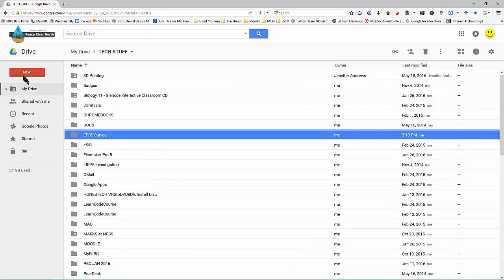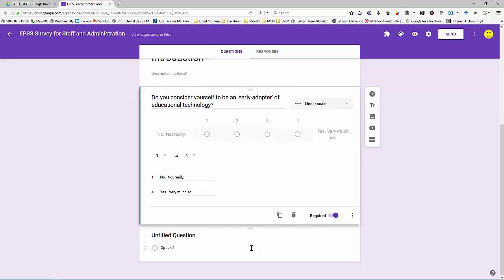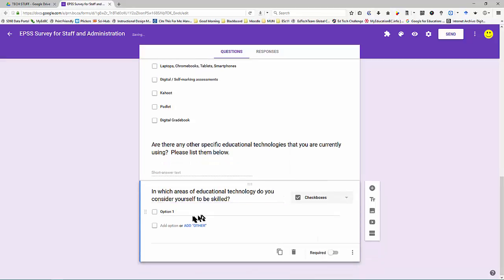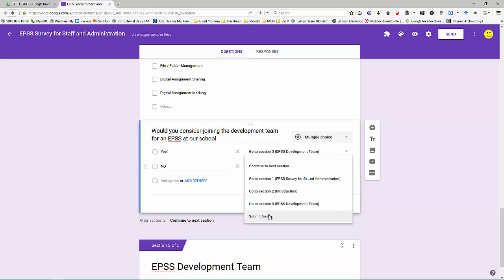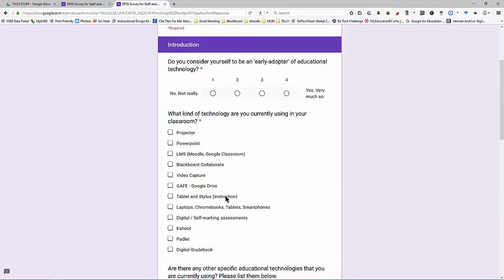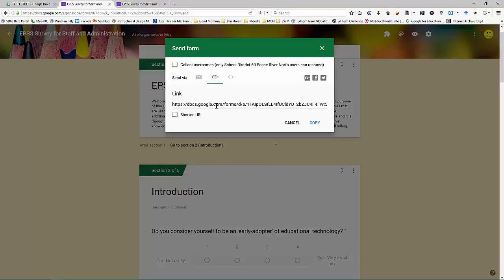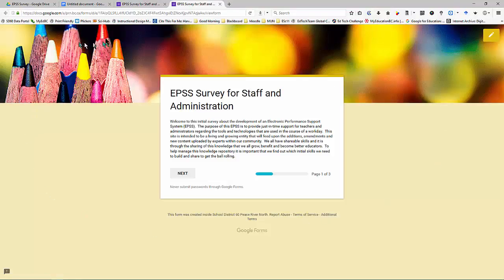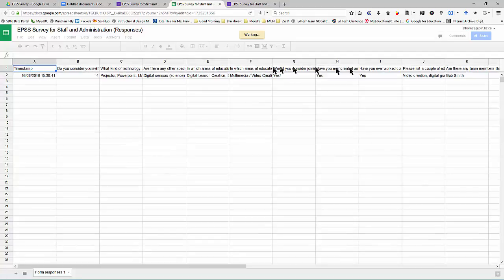How to create a survey with Google Forms - EDUC5107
This is an instructional video guiding a user through the creation process of a survey using Google Forms